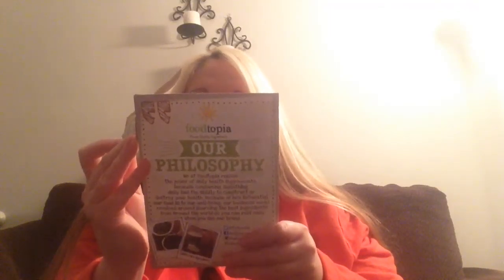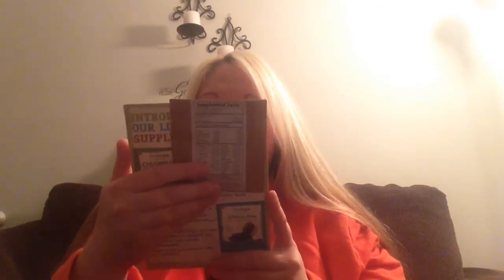Bulu box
Hi guys!! This is my February bulu box. The box is 10$.